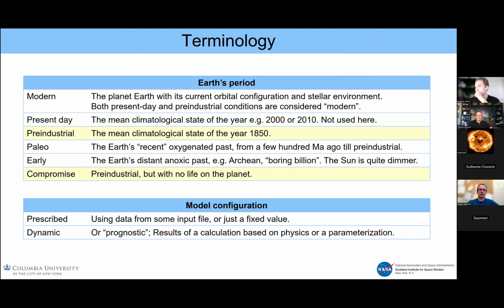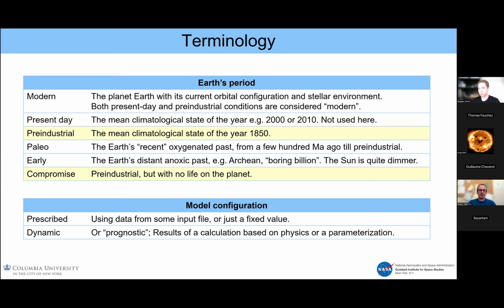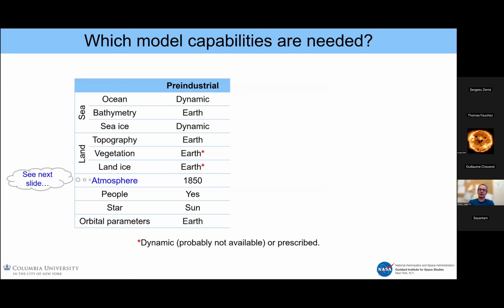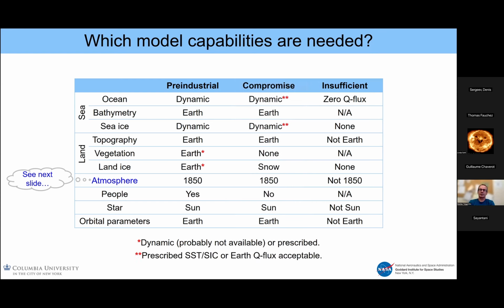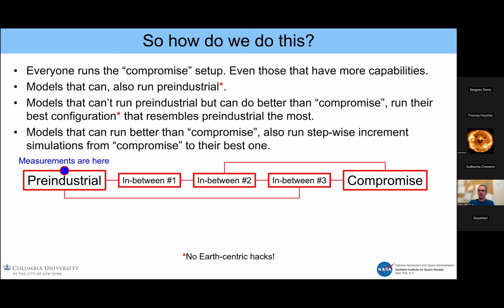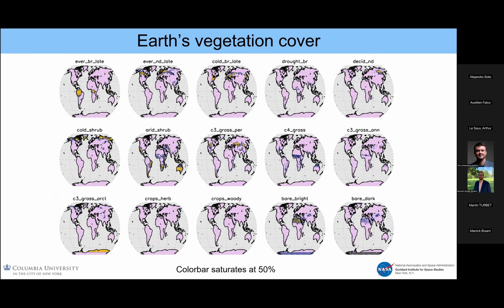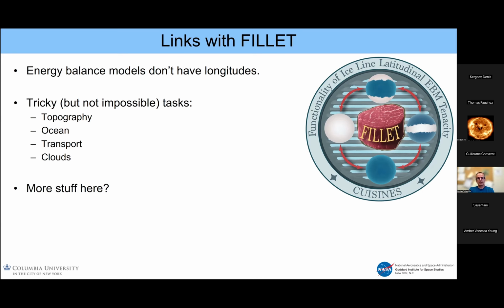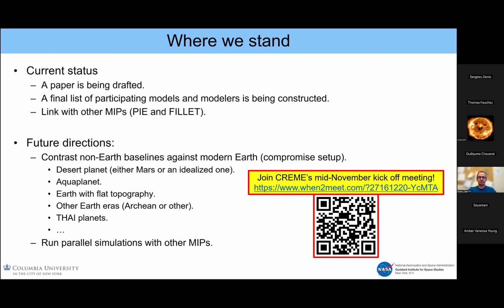BUFFET-4 Workshop: Dr. Kostas Tsigaridis on CREME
In this talk, Dr. Kostas Tsigaridis (Columbia University and NASA Goddard Institute of Space Science) provides an update on the work of the Comparison of Reference Exoplanet Models of Earth (CREME) group.

This video is part of a playlist of the BUFFET-4 Workshop that took place in October 2024. The ideas and themes described in the videos do not necessarily reflect the views of their employers. Please credit the speakers for their ideas when and where appropriate.